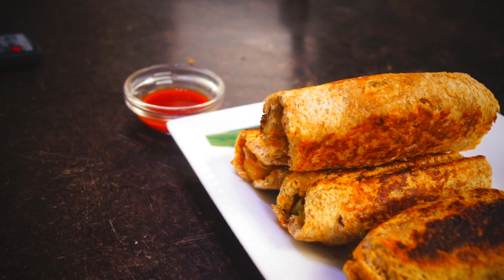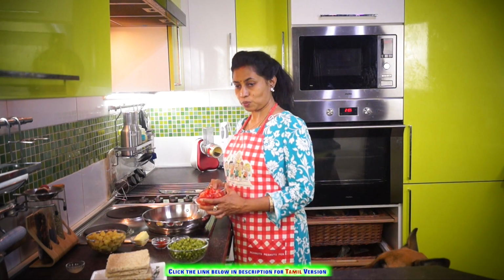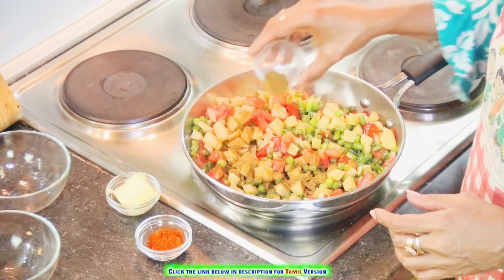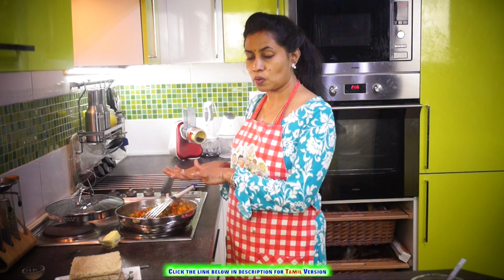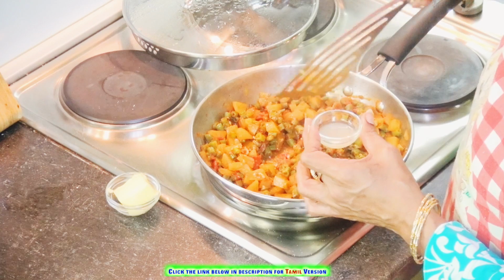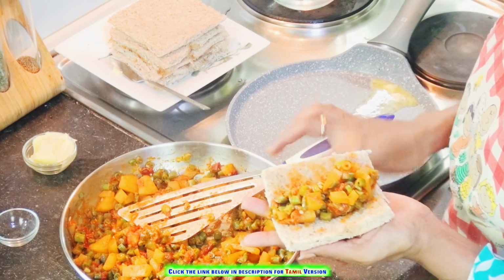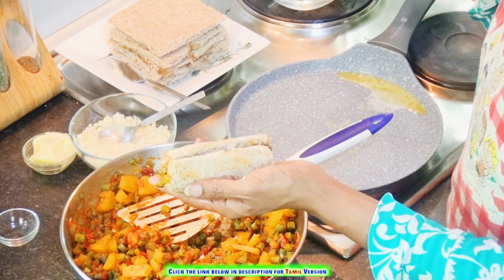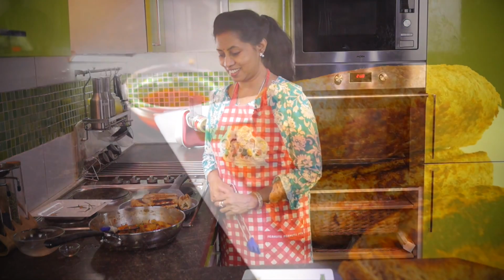Bread Rolls | Indian Spicy Cheesy Bread treat | Snack Time | Dosa To Pizza